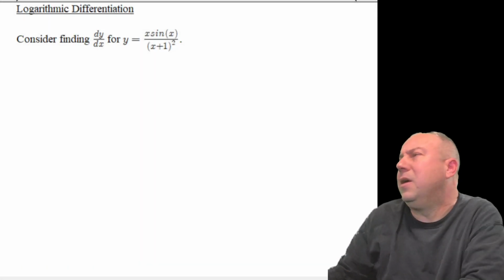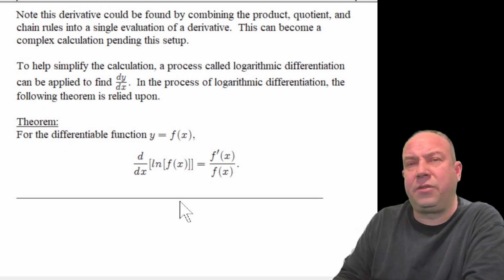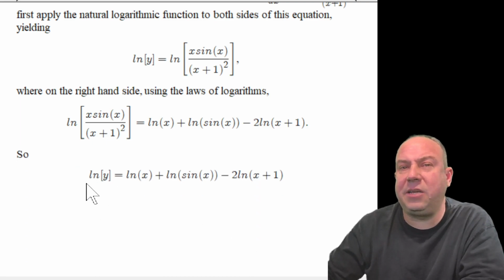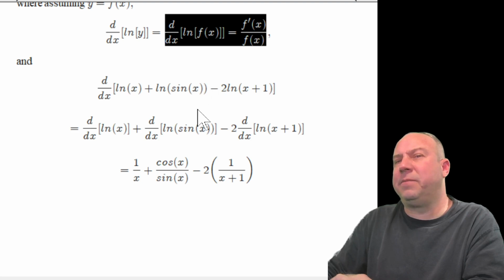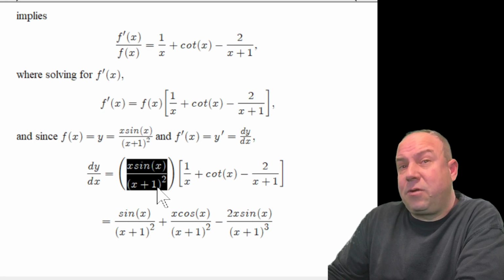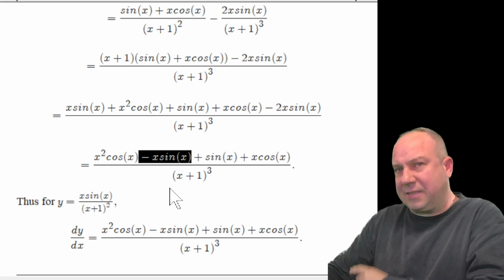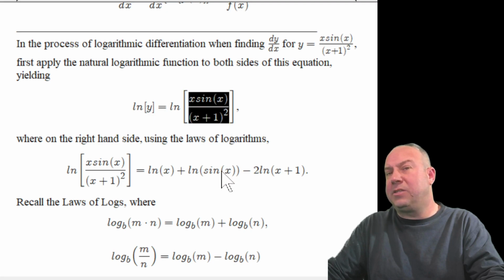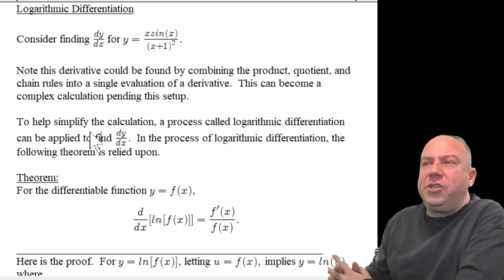Logarithmic Differentiation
A video explaining and illustrating Logarithmic Differentiation.